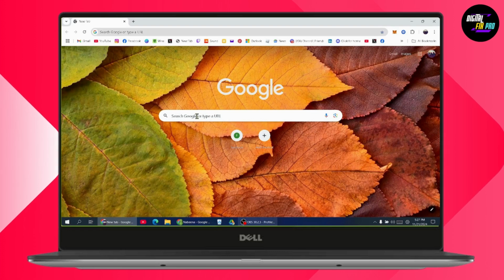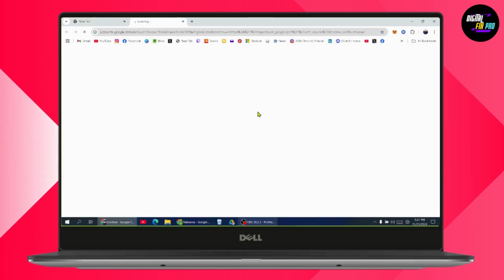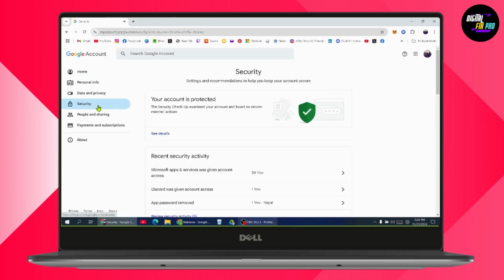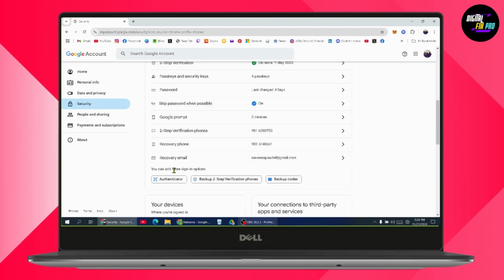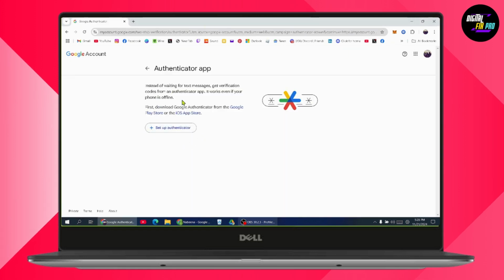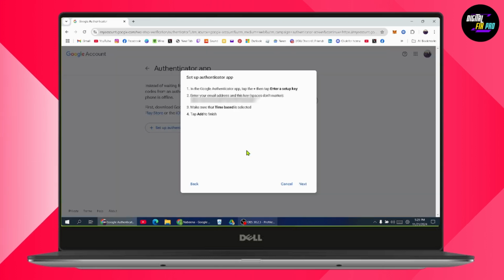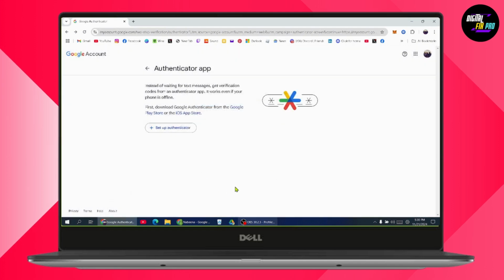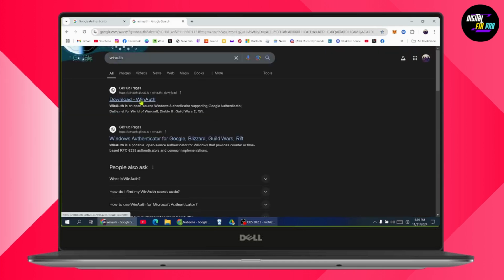How To Use GOOGLE AUTHENTICATOR On A Windows 10/11 PC (FULL GUIDE) 🔐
How To Use GOOGLE AUTHENTICATOR On A Windows 10/11 PC
Google Authenticator App for PC
How to use Google Authenticator in Windows 11?
Can you get Microsoft Authenticator on your PC Windows 11?
Can Google Authenticator be used on a desktop computer?
How to use Authenticator on a PC?

In this video, we’ll explain how to use Google Authenticator on a Windows PC, including alternatives since the official Google Authenticator app isn’t available for Windows. Follow these steps to ensure secure access to your accounts.

0:00 - Introduction: Google Authenticator on Windows PCs
0:15 - Accessing Google Account Settings via Browser
0:30 - Navigating to Security and Enabling Two-Step Verification
0:50 - Setting Up Google Authenticator on a Mobile Device
1:10 - Linking Google Authenticator App with QR Code or Security Key
1:40 - Using WinAuth as an Alternative Authenticator for Windows
2:20 - Final Tips and Conclusion